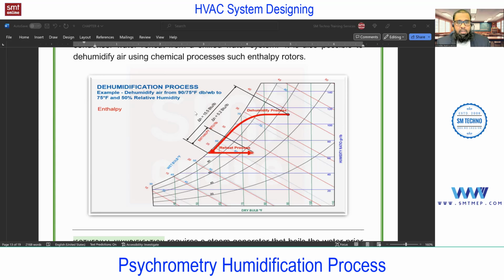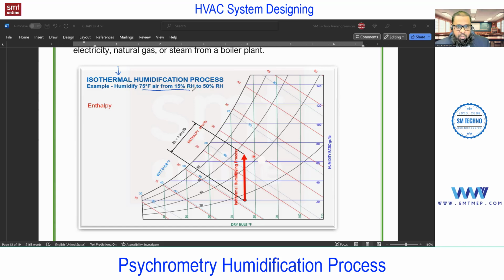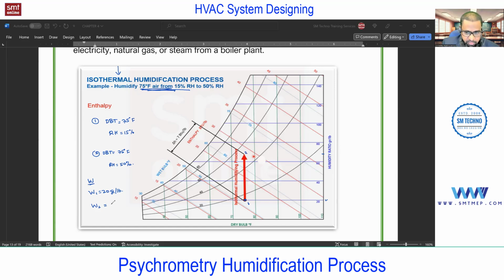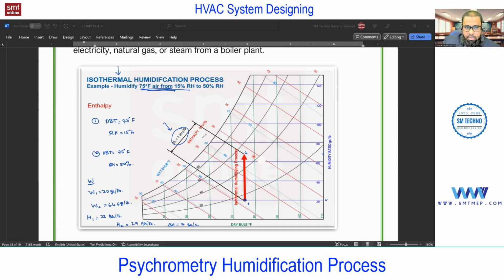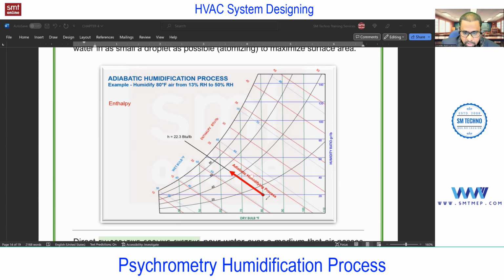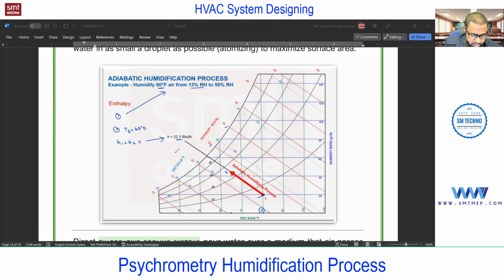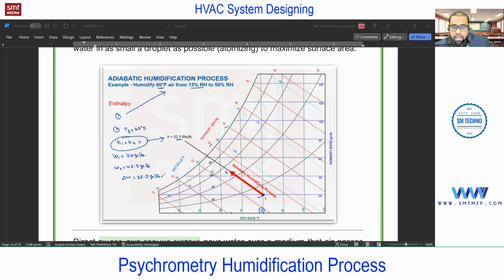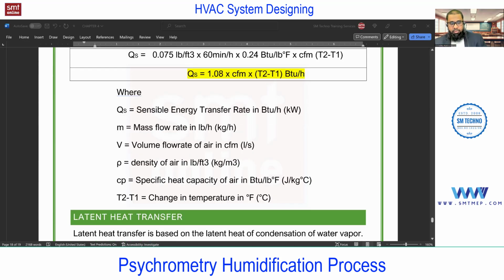Class 24 -Psychrometry Humidification Process - Change Language in settings under Audio Track.